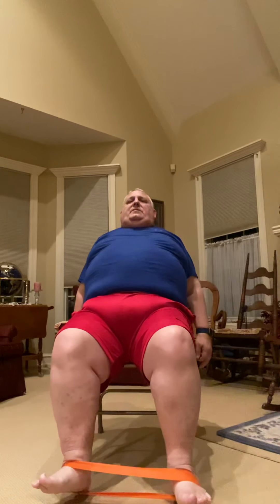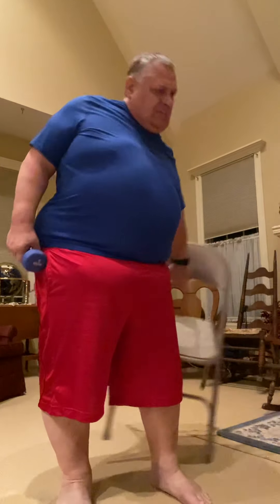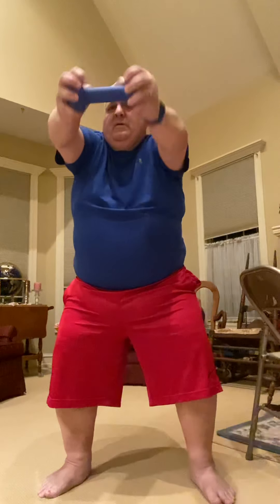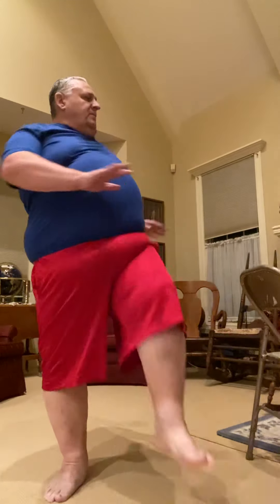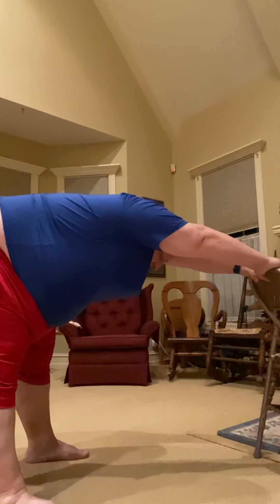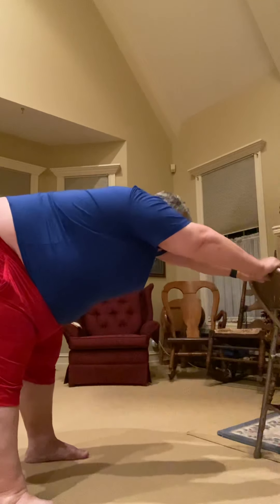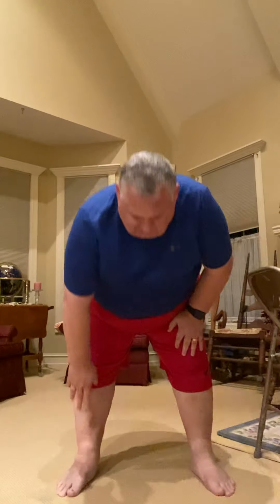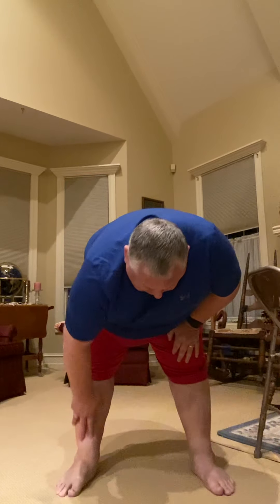Day 11 on pain relief program with GYF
Core training